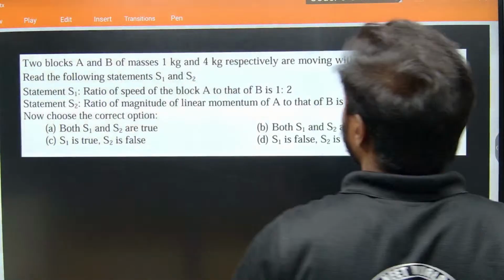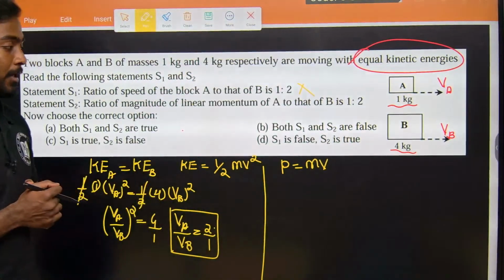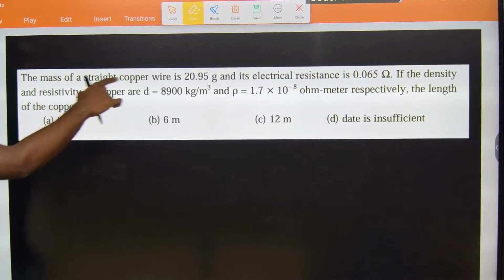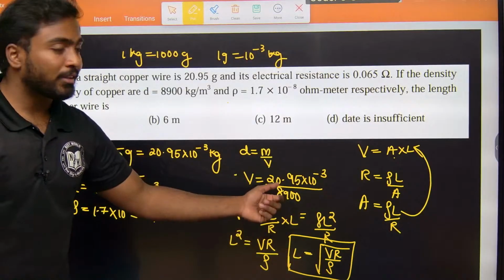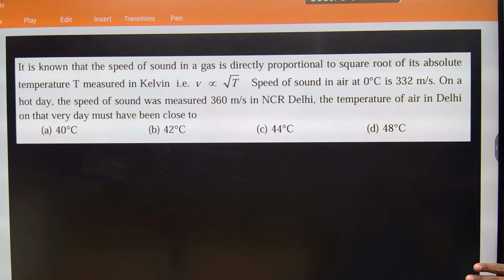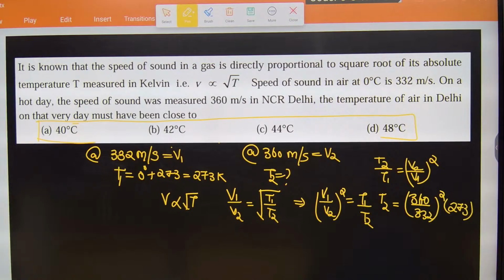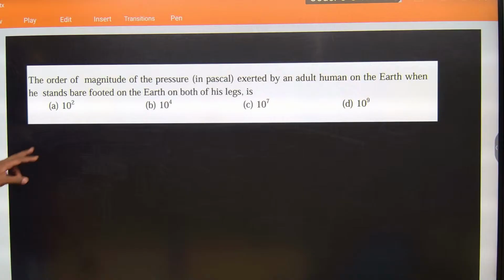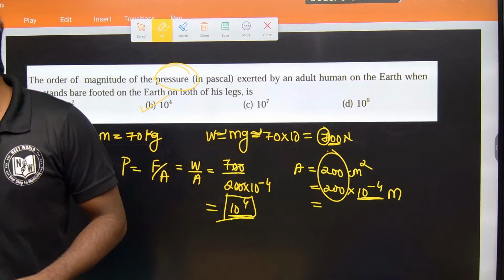🔥 NSEJS 2025 | Q/A Session 1 | Important Questions & Solutions | Vignesh Sir | NEET World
Welcome to NEET World – Your Step to Medicine, the platform that not only prepares you for NEET but also nurtures talent for Olympiads, NSEJS, and other competitive exams. 🌟

In this session, Vignesh Sir, a highly dedicated and result-oriented teacher, takes you through the NSEJS Q/A Session – 1, focusing on important and tricky questions that are often seen in Olympiad-level exams.

✨ What you’ll get in this session:
✅ Complete Q/A discussion of important topics for NSEJS
✅ Problem-solving techniques and shortcut methods
✅ Conceptual clarity to strengthen fundamentals
✅ Step-by-step approach for tackling Olympiad-level problems
✅ Guidance to build strong preparation habits for NSEJS & beyond

Vignesh Sir is well known for his clear explanations, logical problem-solving methods, and ability to connect concepts with real exam-level questions. His teaching makes challenging Olympiad problems easy to grasp. 🚀

At NEET World – Your Step to Medicine, we aim to prepare students for success at every level – whether it’s NEET, Olympiads, or other competitive exams. With the right strategy, practice, and mentorship, your dream is within reach. 🌟

👉 Join us for this exciting NSEJS Q/A Session – 1 and take your preparation to the next level!